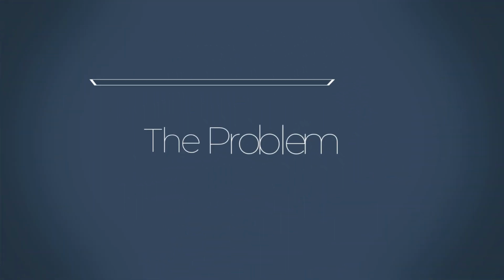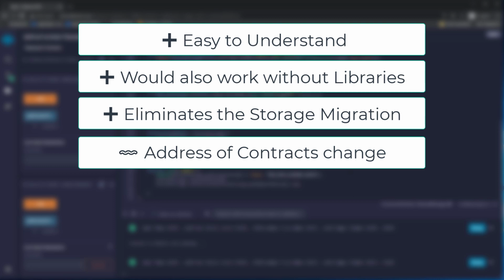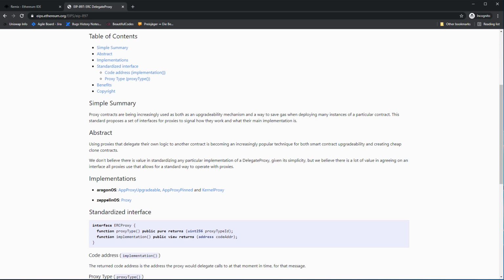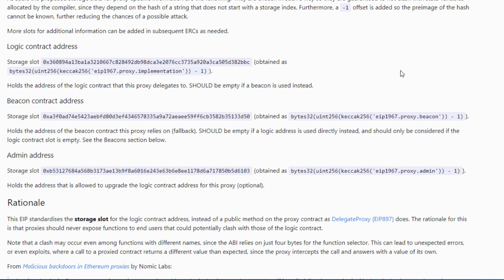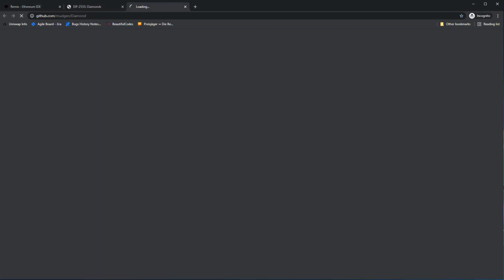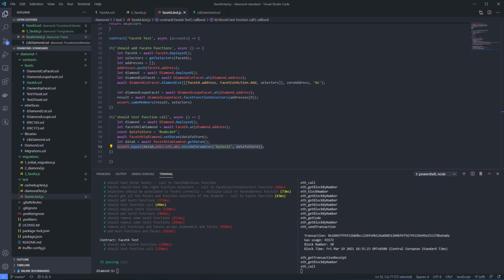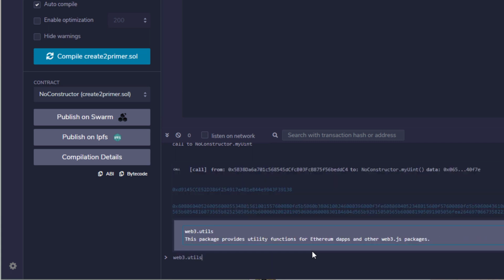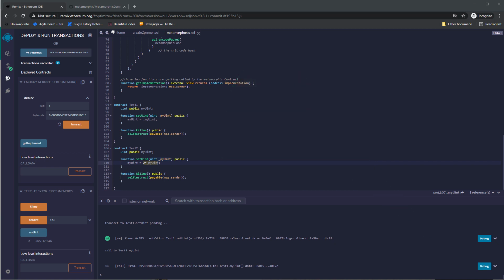Ethereum Secrets: Update Smart Contracts with these 11 Methods! (also Proxy Patterns and Hands-On)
This is a 100% hands-on 🧑‍💻 tutorial guide for Smart Contract Upgrades and Proxy Patterns.

What's are proxy patterns? That is where storage and/or Smart Contract addresses don't change, only the logic of the contract itself.

One thing the Blockchain is very often connected to is the immutability of data. For long time it was "Once it's deployed, it cannot be altered". That is still true for historical transaction information. But it is not true for Smart Contract storage and addresses. And that's what we're talking about in the video!

👉 CONTENT 👈

00:00 - Introduction
01:37 - The Problem Example
04:09 - The Eternal Storage Pattern
13:54 - Nick Johnsons First Proxy Example
19:45 - Understanding Storage Collisions
23:26 - EIP-897: ERC Delegate Proxy
25:55 - EIP-1822: Universal Upgradable Proxy Standard (UUPS)
33:28 - EIP-1967: Standard Storage Slots
39:05 - EIP-1538: Transparent Contract Standard
41:33 - EIP-2535: Diamonds
58:49 - Metamorphic Smart Contracts Intro
1:00:13 - CREATE2 Tutorial
1:11:03 - Metamorphic CREATE2 Factory
1:18:04 - Recap and Thank You

🗒️ Code Examples 🗒️

Don't forget to send it to your friends and colleagues!